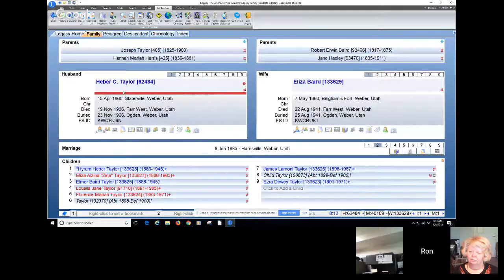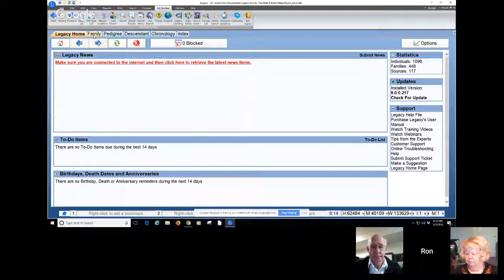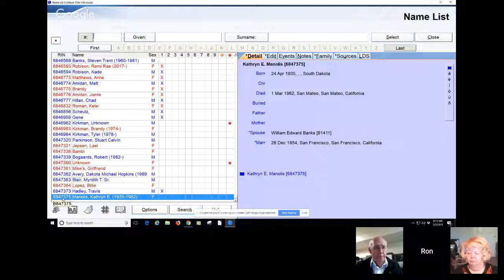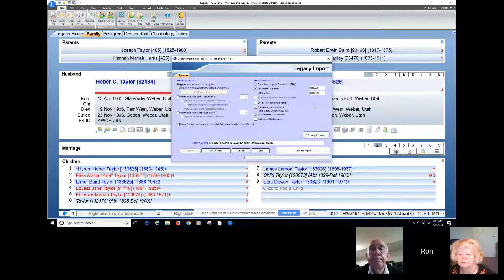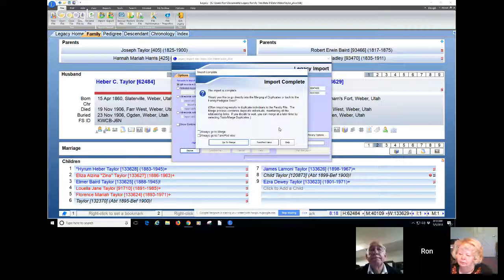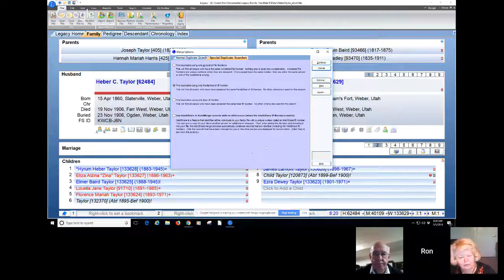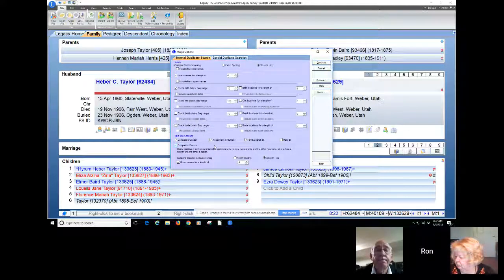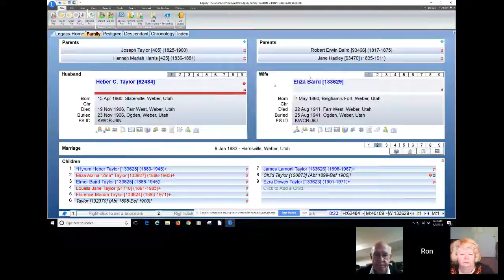TFA Merging File to Legacy Family Tree Slice